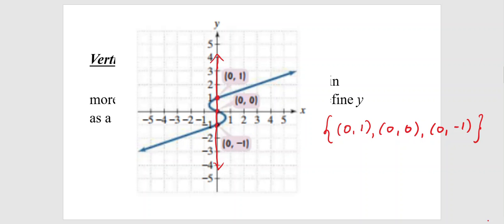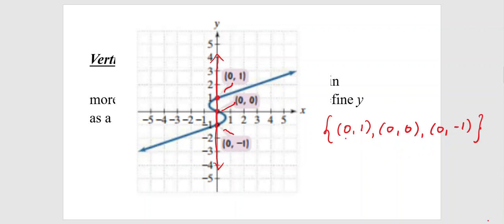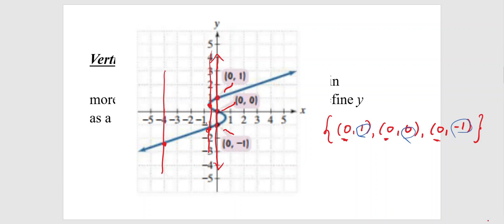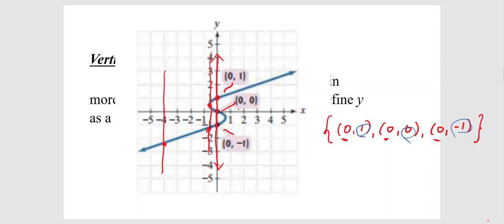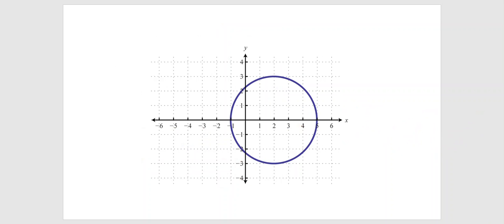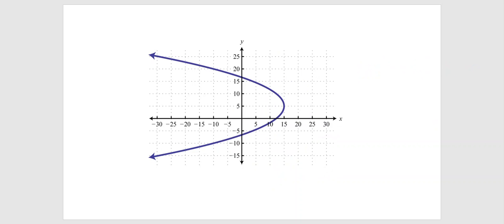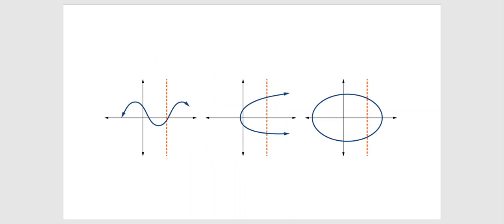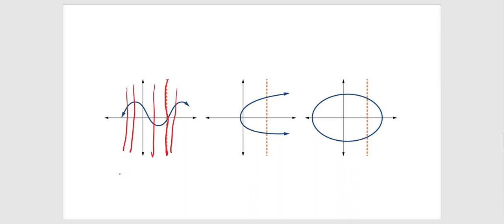More Examples of Vertical Line Test for Testinh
More Examples of Vertical Line Test